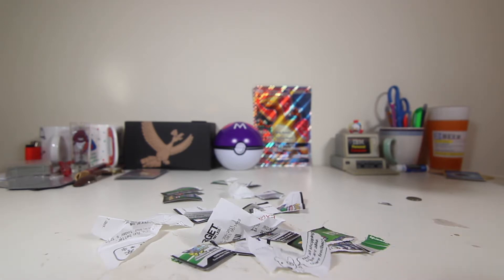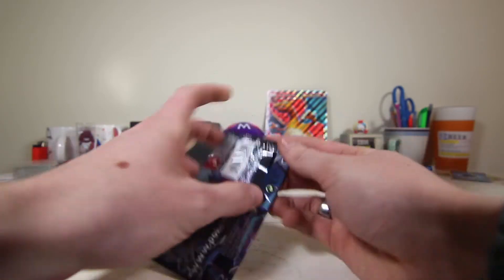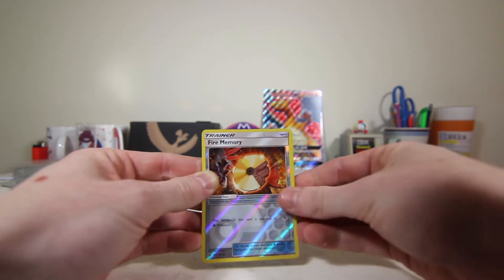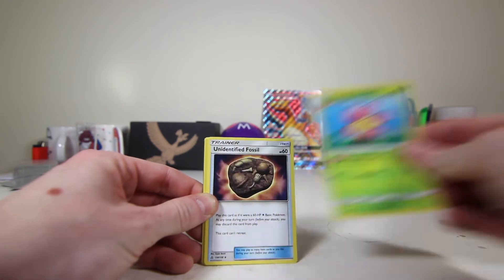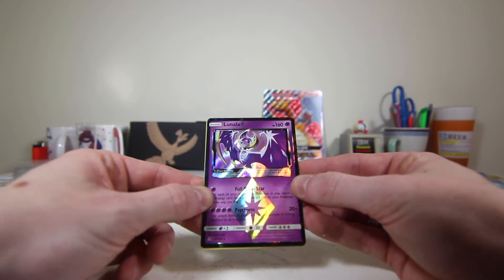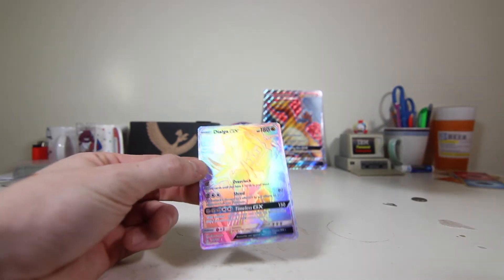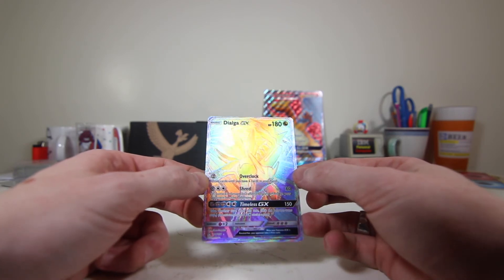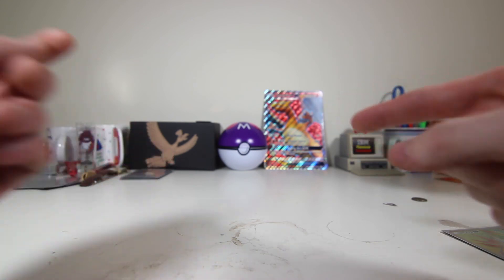Pokémon Sun and Moon Ultra Prism booster packs opening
Dingus opening a couple Pokémon Sun and Moon Ultra Prism booster packs, and boy are they yummy.